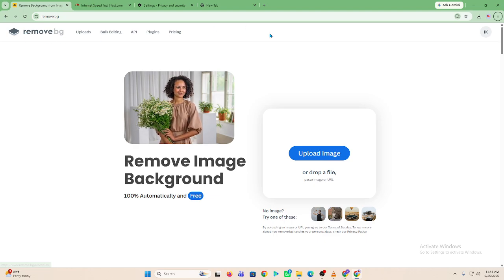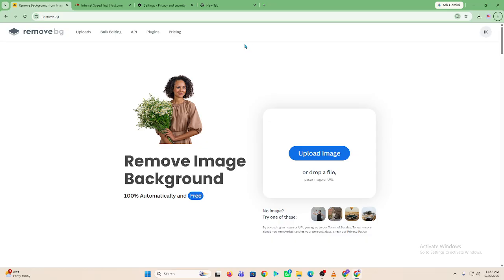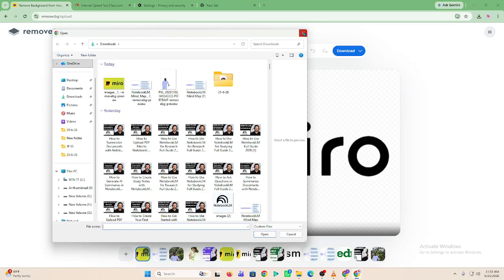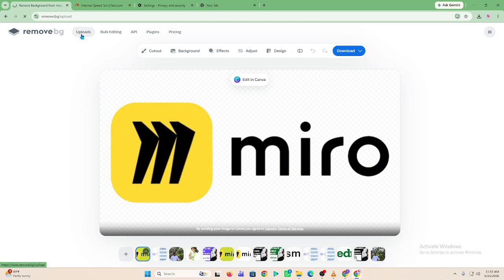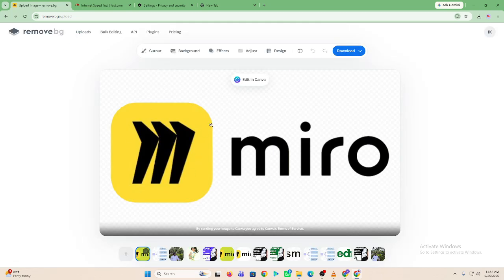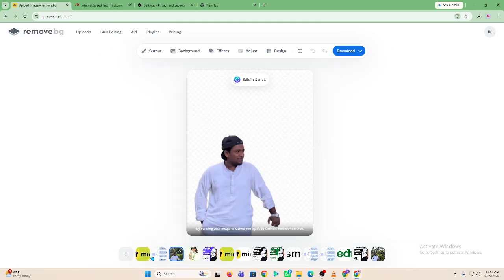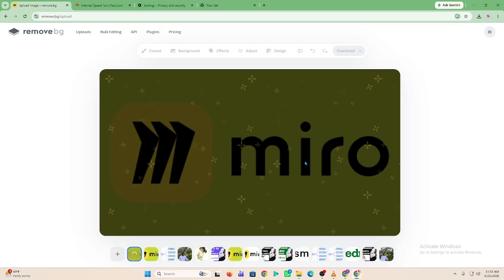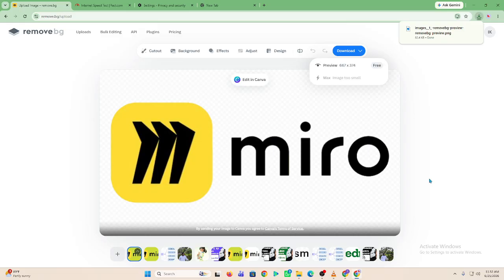How to Create Professional Images with Remove bg Full Guide 2026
Learn how to create professional images with Remove.bg with this complete 2026 guide. Remove.bg is a powerful AI-powered background removal and image editing tool that helps users transform ordinary photos into professional-quality visuals in just a few clicks. In this step-by-step tutorial, you'll learn how to remove backgrounds, replace backgrounds, enhance image quality, create transparent PNG files, and optimize images for business, marketing, social media, e-commerce, and branding purposes. Whether you're a graphic designer, content creator, marketer, online seller, photographer, freelancer, entrepreneur, or beginner, this guide covers everything you need to know about creating professional images with Remove.bg. You'll also discover best practices for visual design, product photography, brand consistency, and digital content creation. Follow this full guide to produce high-quality professional images in 2026.